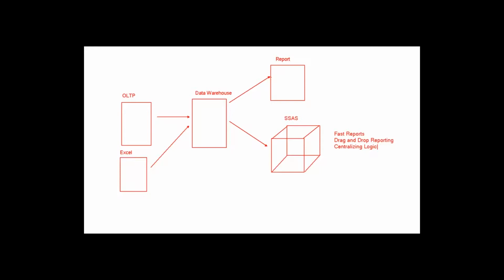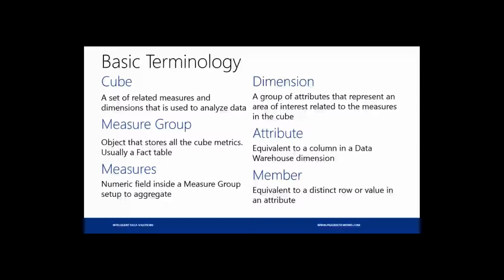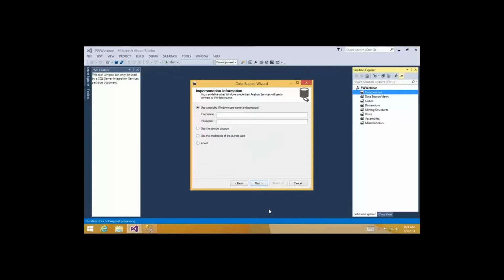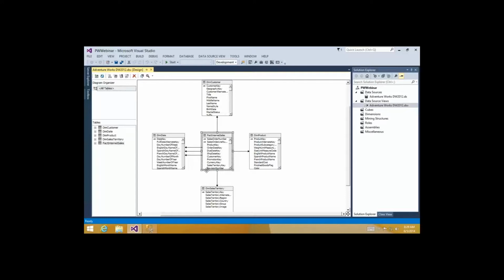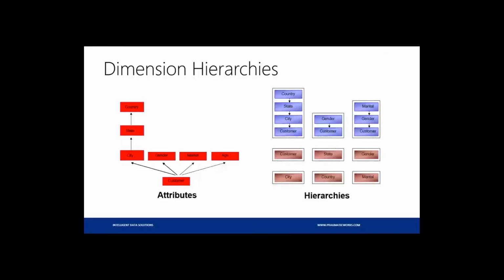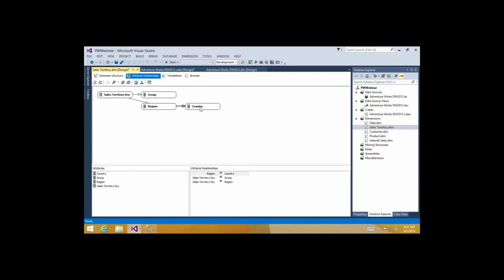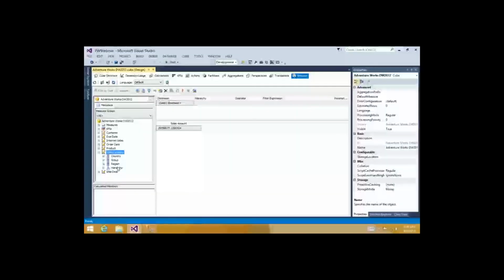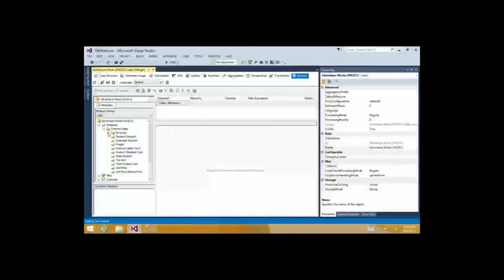Using SQL Server 2014 to Build Analysis Services Multidimensional Cubes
Your users are begging to see your data in an easy to consume tool but they’re not tech savvy enough to understand how to build their own Power Pivot models.

This session will show you how to use SQL Server 2014 to build Analysis Services Multidimensional Cubes, which has the most power to consume even the most complex data warehouse designs. Empower your users to discover and explore your data through an IT vetted data source.